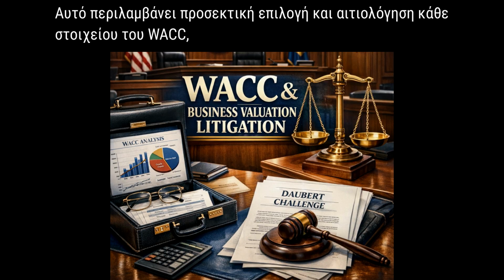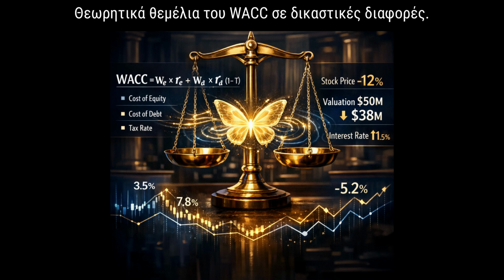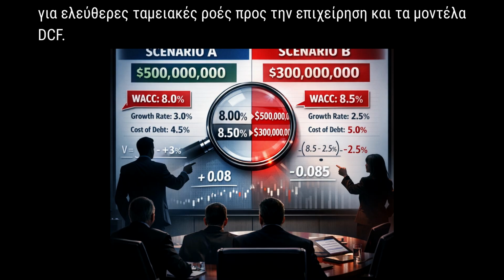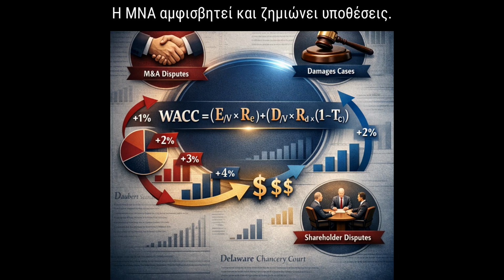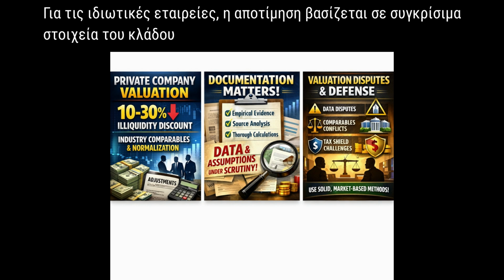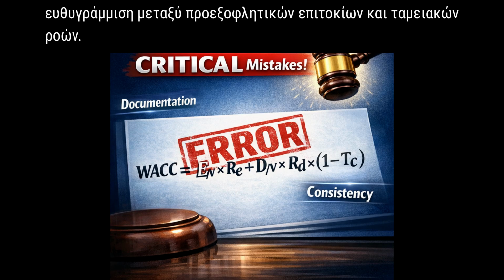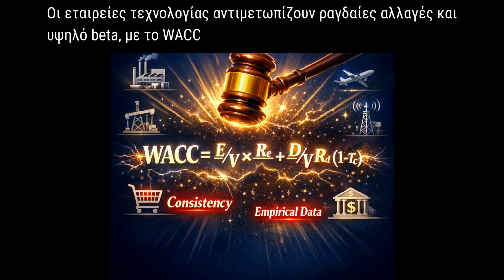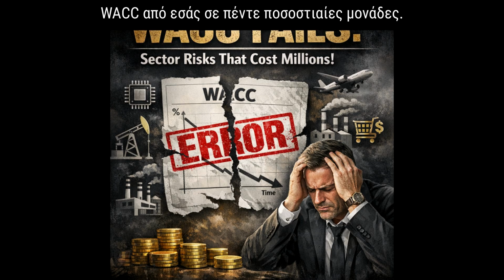WACC in Valuation Disputes!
MODULE 3.5-WACC in Valuation Disputes! is your forensic guide to how courts interrogate discount rates, and MODULE 3.5-WACC in Valuation Disputes! shows you why a “small” change in WACC can flip valuation outcomes, damages and settlement leverage in high‑stakes cases. In this lesson, you’ll see how judges treat WACC assumptions, why some expert reports are thrown out, and how sector‑specific WACC ranges become negotiation weapons for lawyers.

0:00 – Why WACC Decides the Money in Valuation Disputes
0:18 – Quick Refresher: WACC Formula and Components
0:40 – How WACC Links to Cost of Capital and Risk
Application Zone – Where WACC Gets Litigated
1:05 – Business Valuation in Shareholder Disputes
1:34 – M&A Price Fights and Fairness Opinions
1:58 – Damages Calculations: Lost Profits & Discounting
2:08 – Judicial Scrutiny: When Courts Reject WACC Assumptions
Mechanics Zone – Building a Defensible WACC
2:25 – Capital Structure: Debt vs Equity Mix in Court
2:45 – Sector Benchmarks: Tech vs Manufacturing vs Retail
3:10 – Typical WACC Ranges and Red Flags for Judges
3:39 – Common Expert Mistakes That Trigger Daubert‑Type Challenges
Quiz Zone – Test Your Litigation Instincts
4:00 – Quiz 1: Which WACC Change Hurts Your Client Most?
4:20 – Quiz 2: Spot the Weakest Assumption in a WACC Report
4:38 – Quiz 3: When Will a Judge Likely Reject an Expert’s WACC?
4:51 – Final Recap and Module 3 Watch‑Next Roadmap

In this video you will:
• Decode WACC as the courtroom discount rate, not just a finance formula
• See how courts (incl. Delaware‑style scrutiny) attack weak WACC inputs
• Understand sector WACC ranges (tech vs manufacturing vs retail)
• Learn red flags that make judges distrust expert valuations
• Build questions to cross‑examine WACC choices line by line
• Connect Module 3.5 to your full Cost of Capital path (Modules 3.1–3.4)
This is Module 3.5 of your Finance for Lawyers course for Greek, Mediterranean and international lawyers (NY Bar, SQE, cross‑border disputes) who want to turn WACC into a litigation tool, not a black box left to experts.
• Intro Video for Module 3 Cost of Capital and Corporate Finance! (Module 3 Introduction Cost of Capital and Corporate Finance for Lawyers!)
• WACC Basics for Lawyers No Excel Panic Required! (WACC Explained: What Lawyers Get Wrong About Valuation!)
• Cost of Debt Interest Rates and Legal Implications! (Cost of Debt  Interest Rates and Legal Implications!)
• Cost of Equity What Shareholders Really Expect! (Cost of Equity  What Shareholders Really Expect!)
• Risk Free Rate and Risk Premium in Legal Valuations! (Risk Free Rate and Risk Premium in Legal Valuations!)